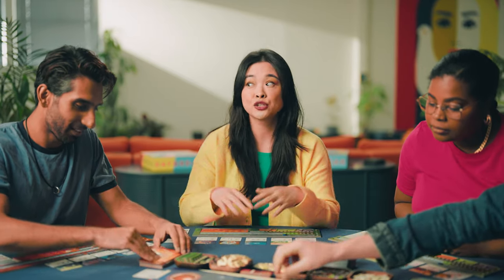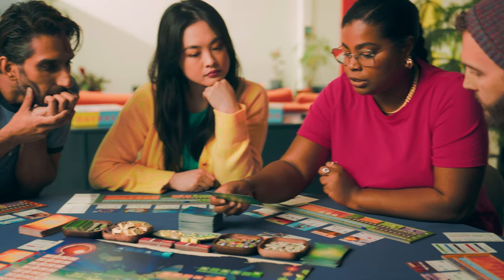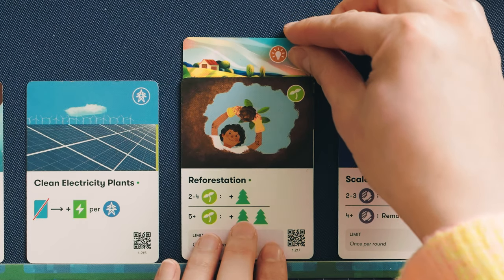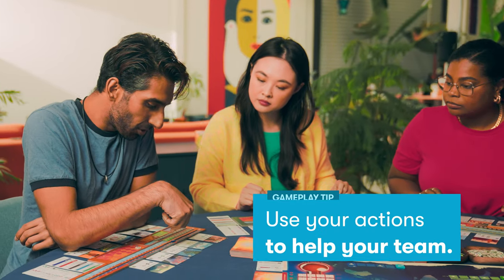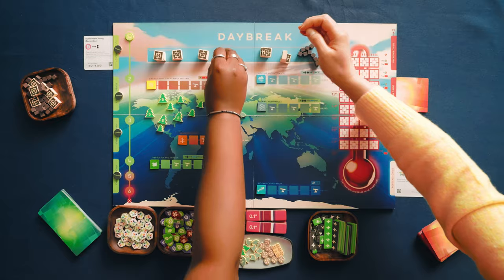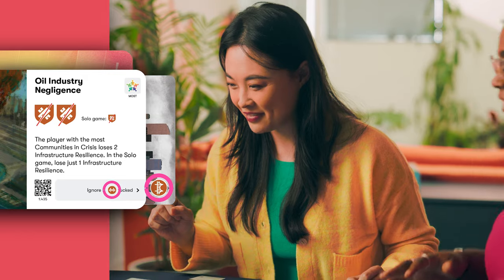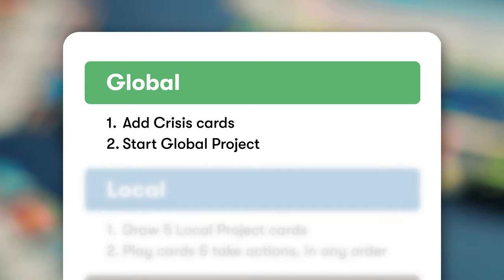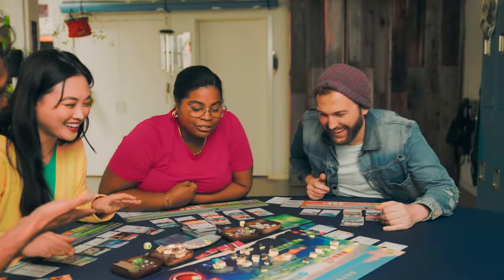Daybreak - How To Play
Daybreak is a cooperative boardgame about stopping climate change, from the creator of Pandemic.

In it, you get to build the mind-blowing technologies and resilient societies we need for a warming planet. You’ll play stacks of cards, create powerful combos, and strategize with your fellow players about how to decarbonize society.

And since Daybreak is 100% cooperative, you win or lose together!

VIDEO CREDITS

Creative Team: Friends 'n Allies
Creative Director: Richard Reininger
D.P./Creative Producer: Adam 'Ready' Richman

Production Assistant: Chris Palowitch
Cast: Kai Liu, Lauren Lewis, Rahul Vohra, Danny Scott

Supported by: The Adrienne Arsht-Rockefeller Foundation Resilience Center (Arsht-Rock)

GAME CREDITS

Game Design
: Matt Leacock & Matteo Menapace

Creative Director
: Alex Hague

Game Development:
Alex Hague & Justin Vickers